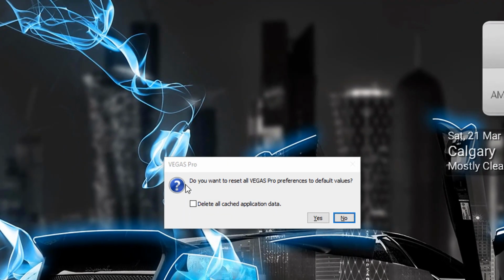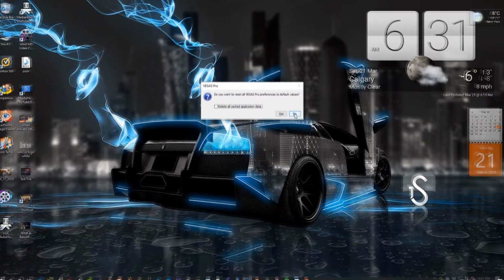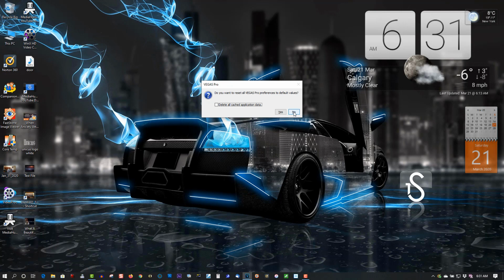FIX Vegas Pro CRASHING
In this video I will show you how to fix Vegas Pro from crashing.  It should work in most cases.  If not please leave a message telling me your problem.